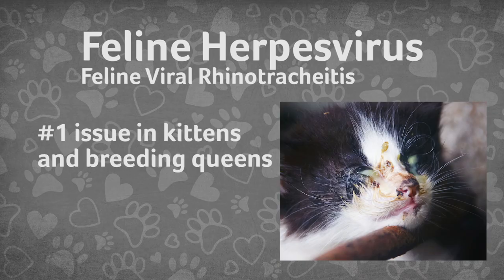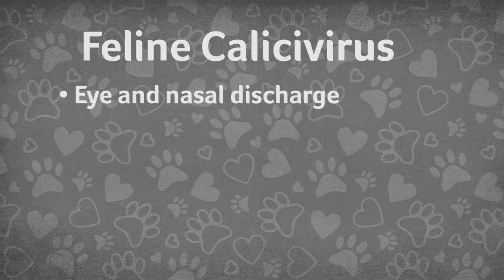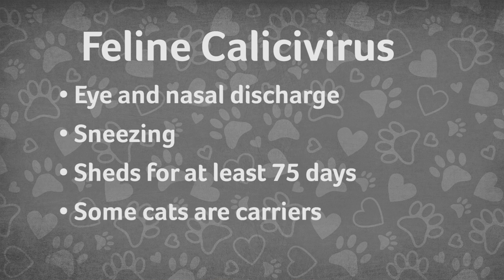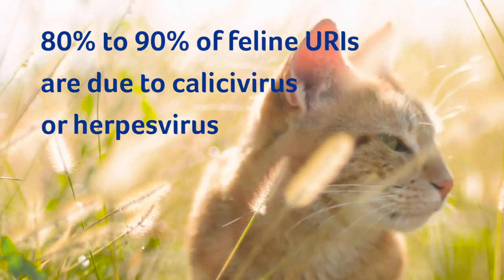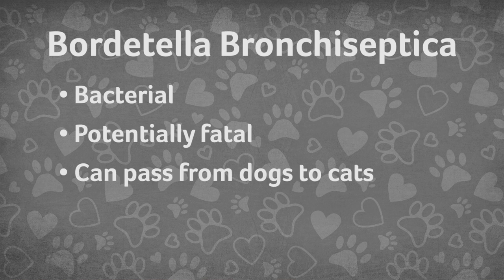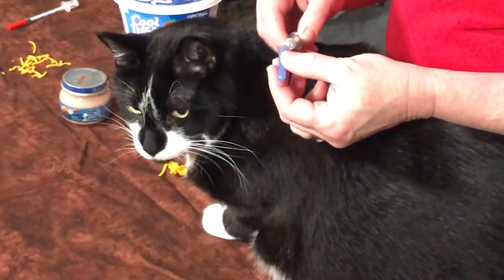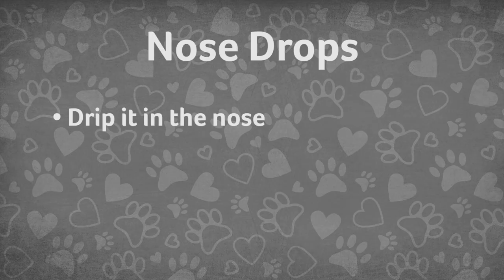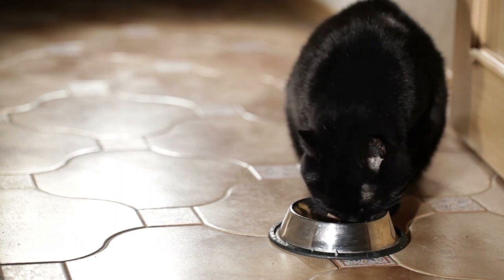Upper Respiratory Infection in Cats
URIs can cause your kitty a lot of discomforts and if it's not taken care of can cause long-term health problems. In this episode of the Pet Care Pro Show, Shelley and Helen are talking about Upper Respiratory Infections in cats.

For more information about URIs in cats, visit the Revival Animal Health Learning Center